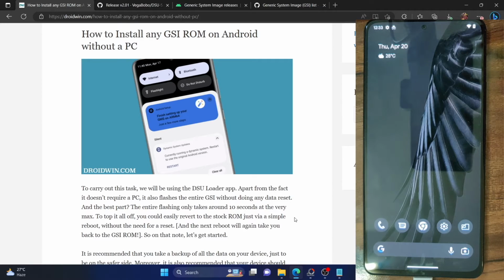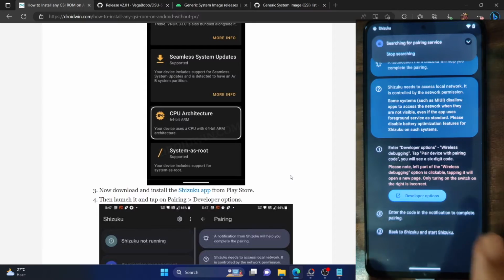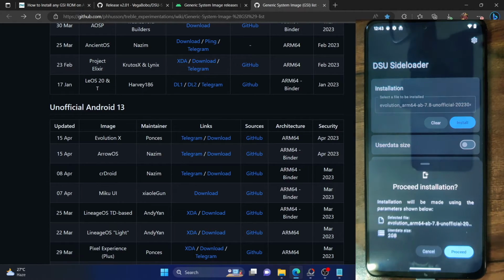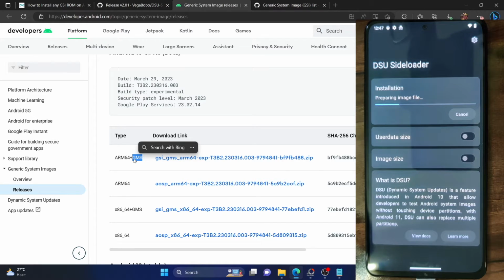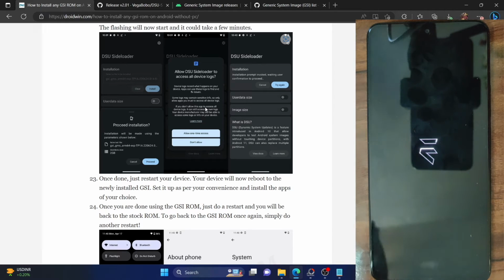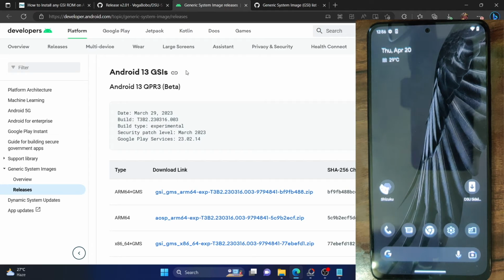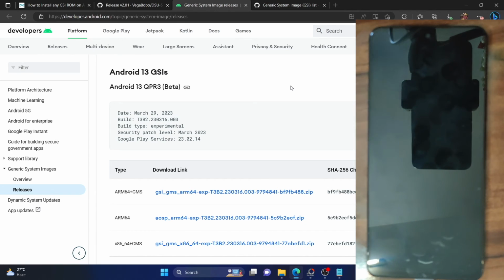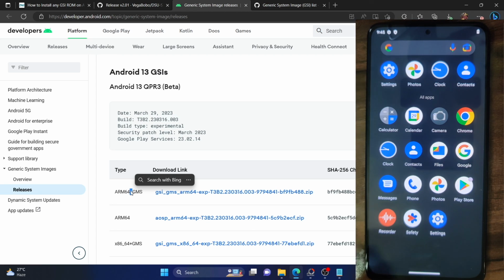Install any GSI ROM on Android without PC via DSU Sideloader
In this video, we will show you the steps to flash any GSI ROM without using a PC using the DSU Sideloader app. Likewise, there is no need for root or even a custom recovery.

Well, you don’t even need to boot to Fastboot or Recovery Mode, the entire flashing will be carried out directly when the device is booted to the OS.

For reference, I’ll show you how to install a custom GSI ROM [Evolution X] and an official GSI ROM [Google Android 13]. You could use these steps across all the GSI ROMs of your choice.

00:00 Flash Evolution X GSI ROM without PC
20:48 Flash Google GSI ROM without PC